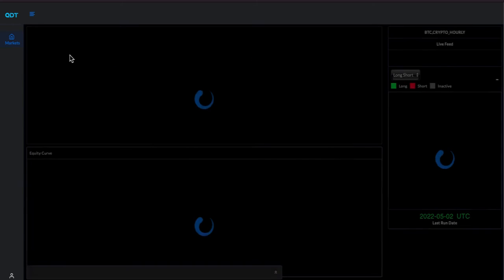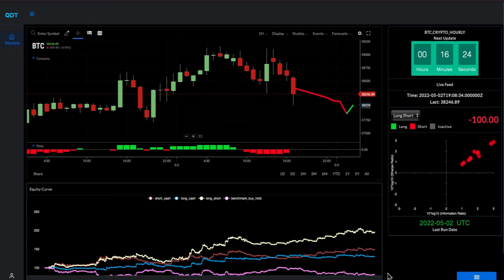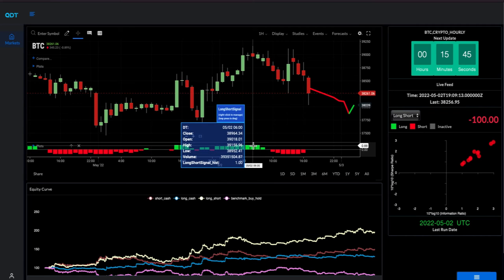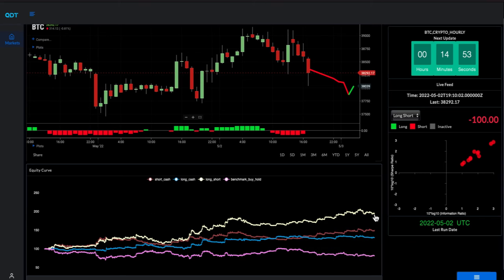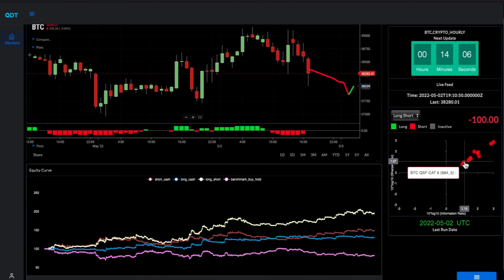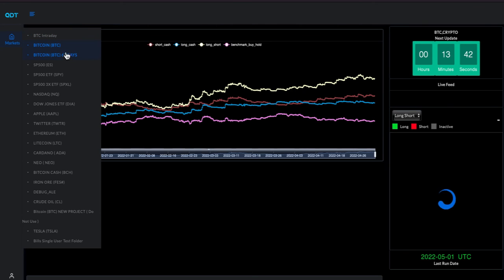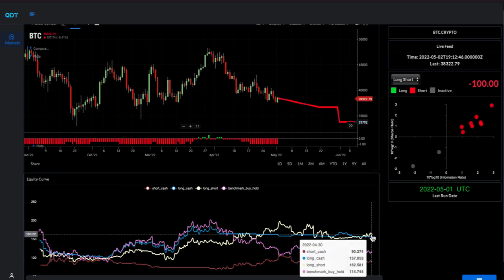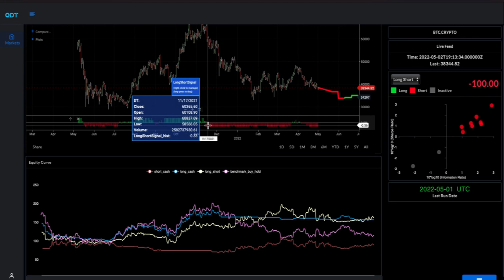Machine Learning: Explore the QML Dashboard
Explore the dashboard with Bill today as he provides a quick overview of the QML Dashboard and metrics. You'll gain a better understanding of:

- How to use & navigate the dashboard
- How to know if models are predictive
- Understand performance of the models